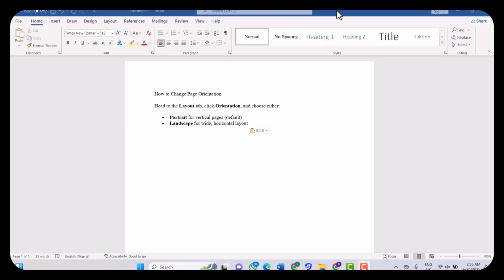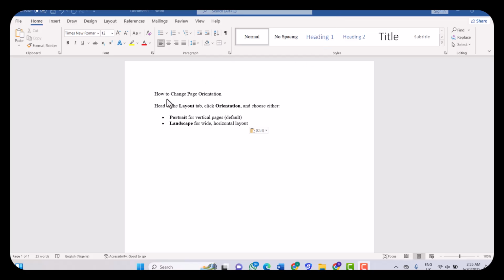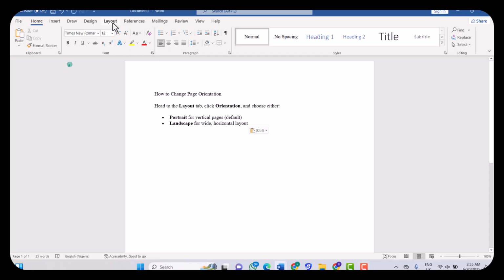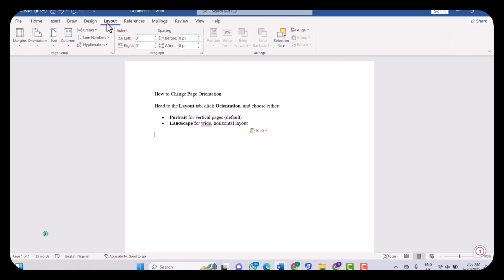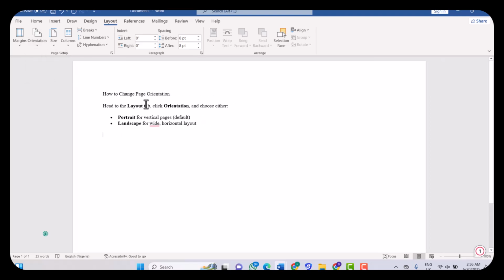How to Change Page Orientation in Microsoft Word | Portrait & Landscape Tutorial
Need to switch your document layout from portrait to landscape (or vice versa)? In this beginner-friendly video, I’ll show you exactly how to change page orientation in Microsoft Word in just a few clicks!

✅ In this tutorial, you’ll learn:

The difference between Portrait and Landscape orientation

How to change orientation for the whole document

How to apply orientation to specific pages only

Tips for printing and layout consistency

🧠 Perfect for formatting flyers, certificates, charts, and wide tables!

🖥️ Works with Microsoft Word 2016, 2019, 2021 & Office 365.